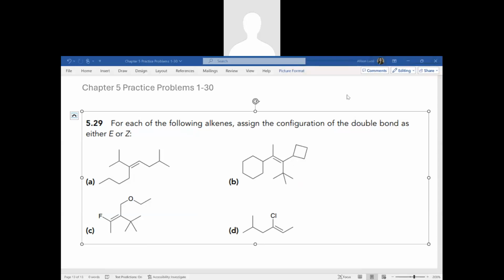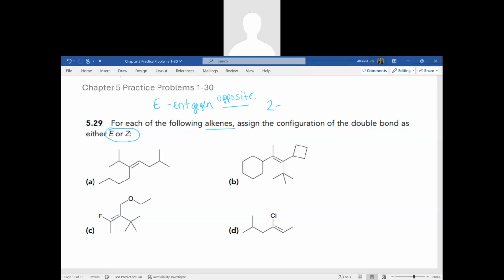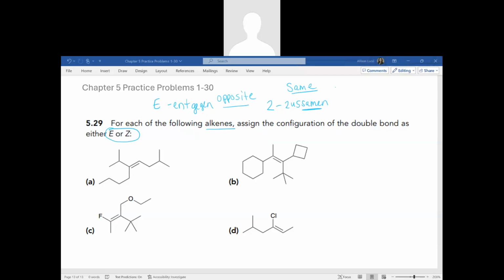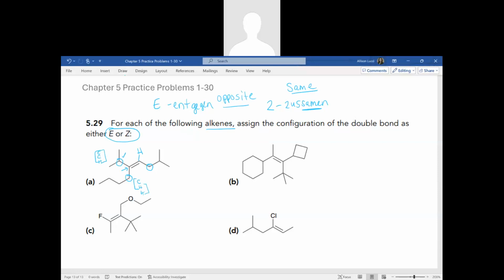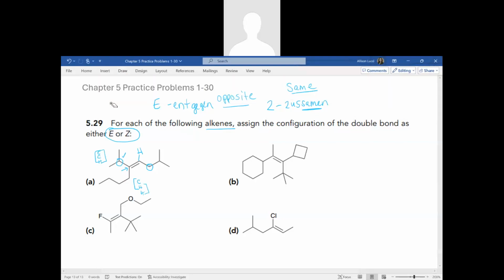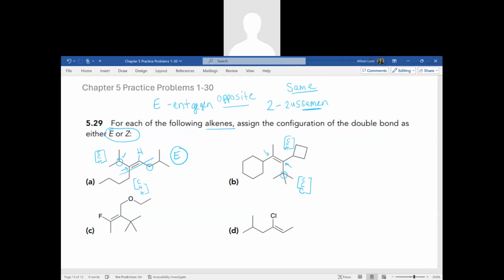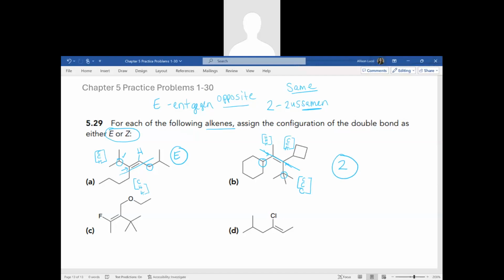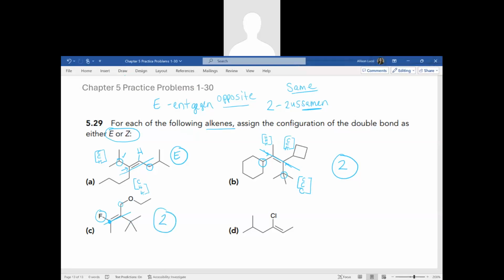Klein Chapter 5 Problem 29